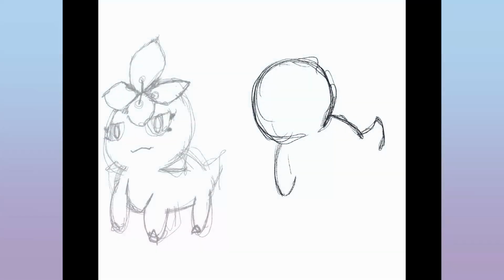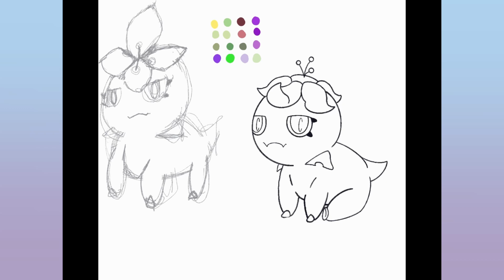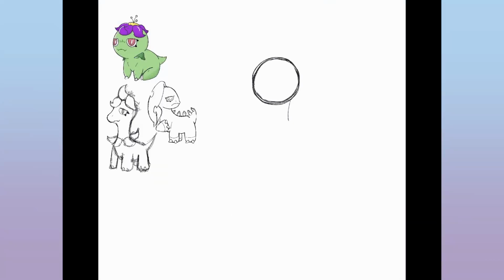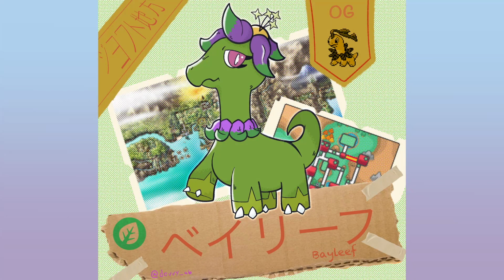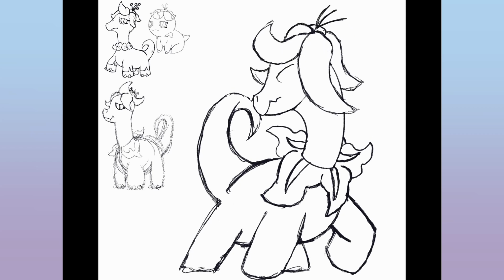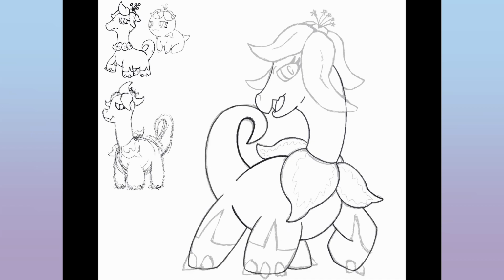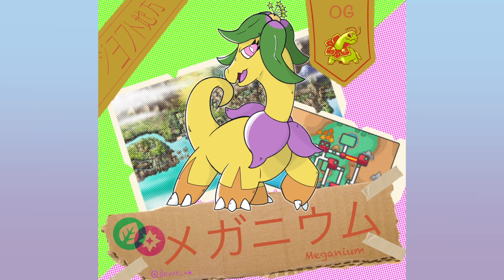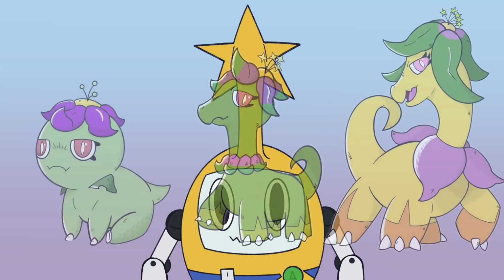I REDESIGNED THE CHIKORITA LINE!(Johto Reimagined)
Hey! Im just here to tell you i just wanted to change the chikorita line a little bit because why not lol.